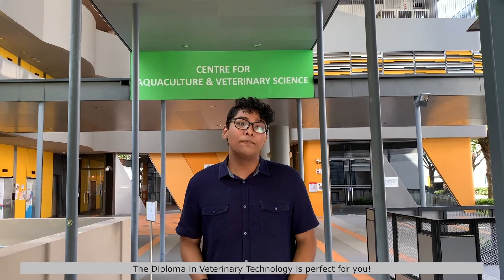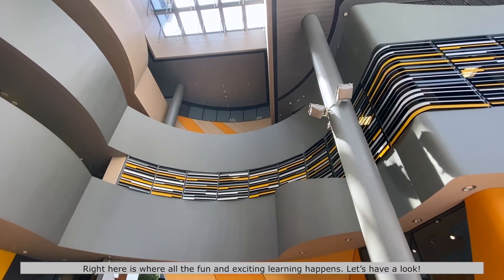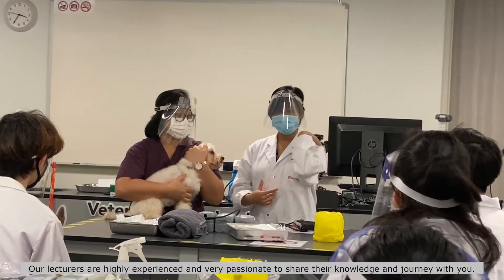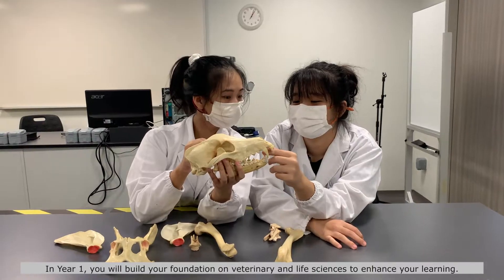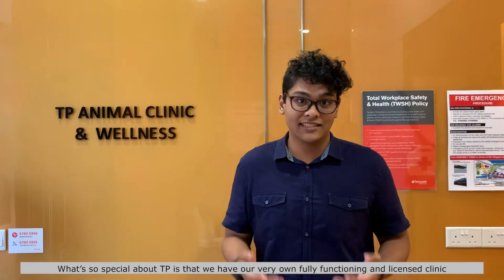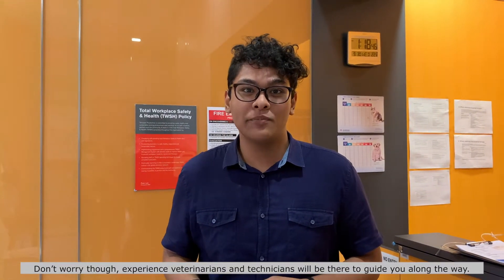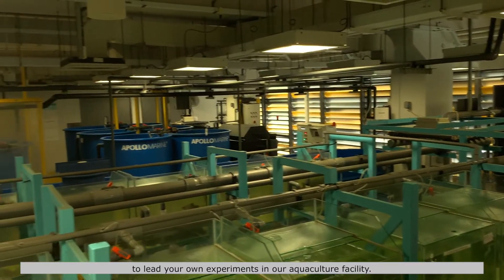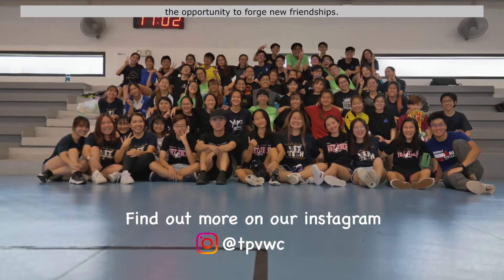TP VeT Curriculum and Facilities Highlights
For more information on Temasek Polytechnic’s Diploma of Veterinary Technology, visit this